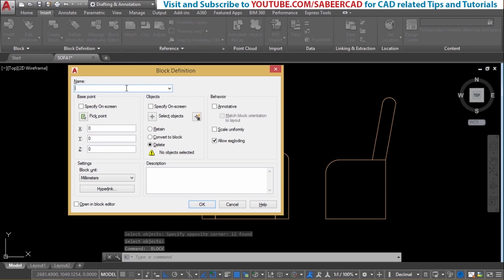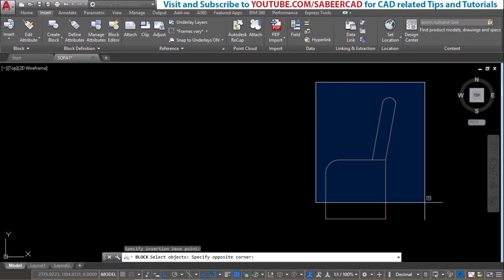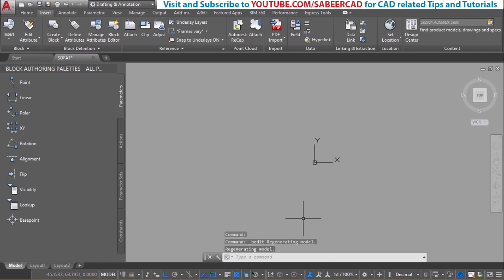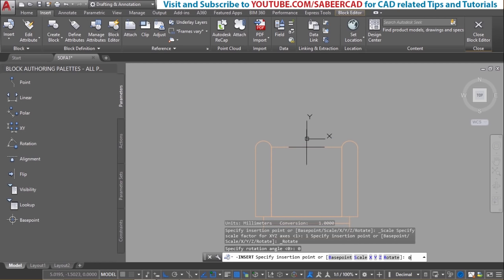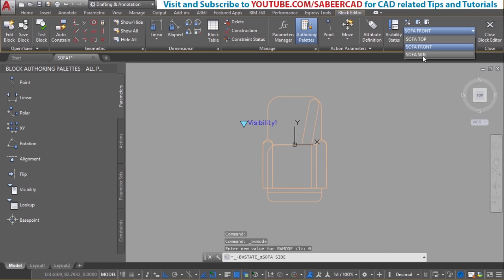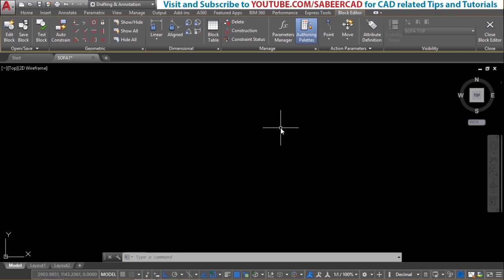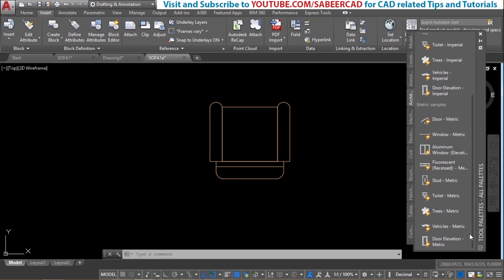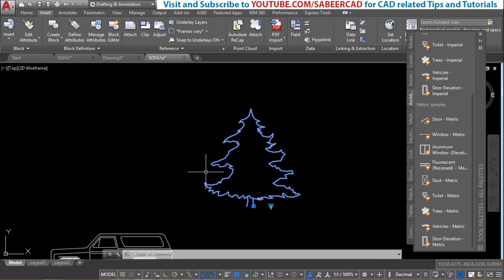AUTOCAD DYNAMIC BLOCKS VISIBILITY PARAMETER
AUTOCAD DYNAMIC BLOCKS - VISIBILITY PARAMETER This video tutorial teaches you the procedure and application of Dynamic Blocks in AutoCAD with the visibility parameter  applied .
Please watch this video after watching the video on Blocks

And the Concept and Application of Dynamic Blocks

The link to download the drawing file to tryout this tutorial

to learn 3D Visualization using AutoCAD and 3DSMAX

for CAD related interesting CASE STUDIES and FREE STUFF

Please Visit and Like my face book for CAD related info